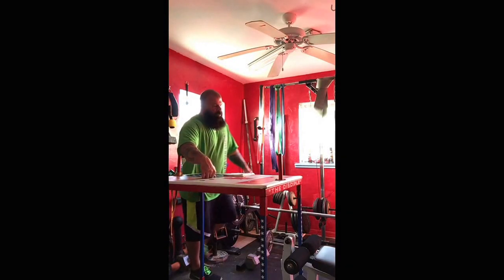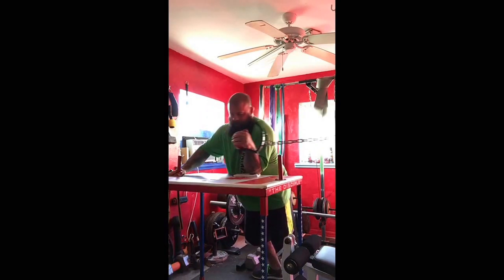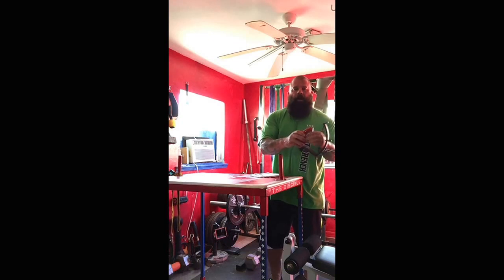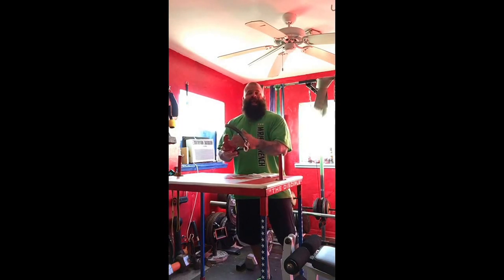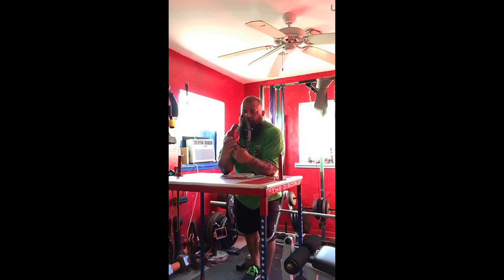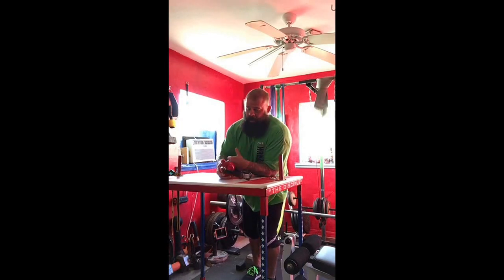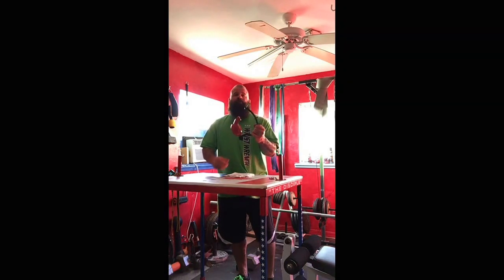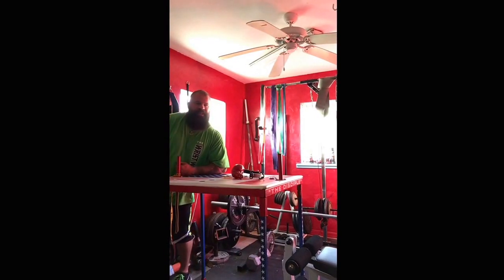Review on The might hand trainer. Check it out at stronger grip.com